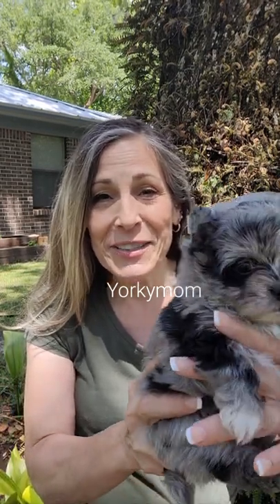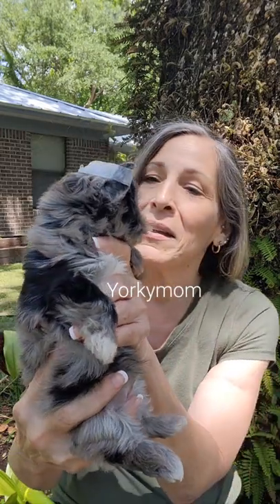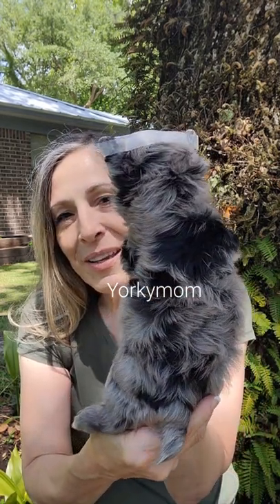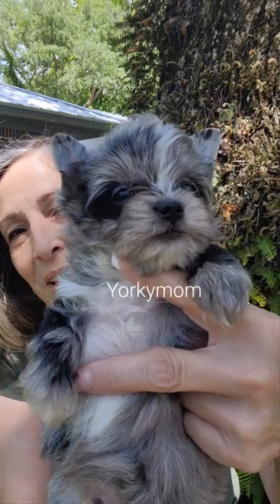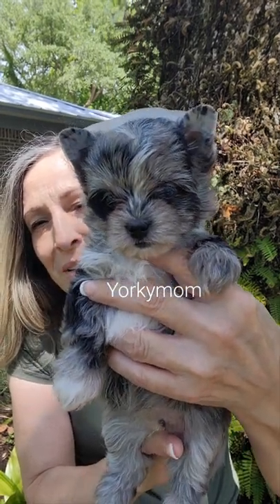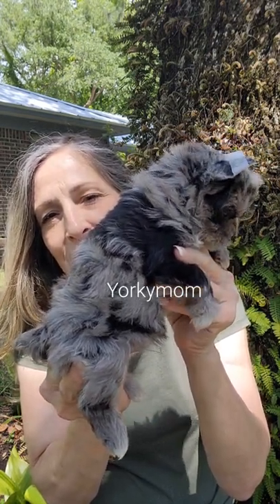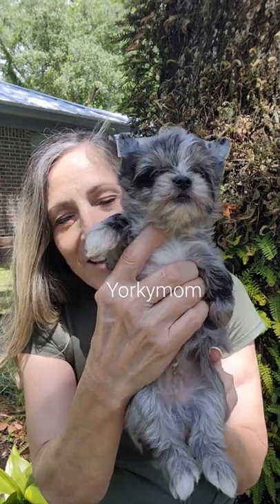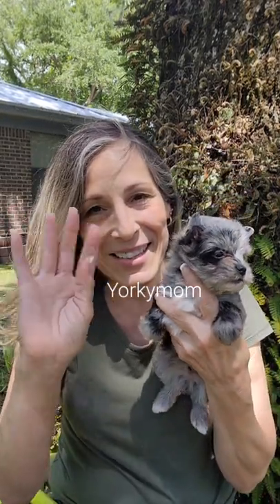COMPLETELY MERLE BOY W BLUE EYE!!!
Video made Saturday April 23rd 2022

DOB March 8,2022 - Almost 7 weeks old!

What a beautiful boy!!! He has the blue eyes gene which is very visible.  Nice thick coat, small ears going up (I taped so you all can see how nice they are and will look soon)

Mommy is my solid sable Ginger who carries chocolate and my solid KB merle who has bright blue in his eyes.

I use ENS (Early Neurological Stimulation) on every puppy for their first 16 days of life to ensure a well developed , well balanced dog. My dogs are raised in my home with proper nutrition, wholesome home made treats, lots of toys and always clean with lots of ❤️. I limit my number of dogs. It's so important to them to never ever have to compete for love and attention which is why it's so important to me to always look for the best homes and even smaller breeding programs like my own where our pets are truly an extention of our family.

I'm expecting him to mature about 5 lbs and can leave in about 2 - 3 more weeks.

To see pictures of current puppies - past puppies and grown to see consistency, my 100% money back health guarantee in writing,  vet reference,  and to contact me,  just search for me...YORKYMOM!